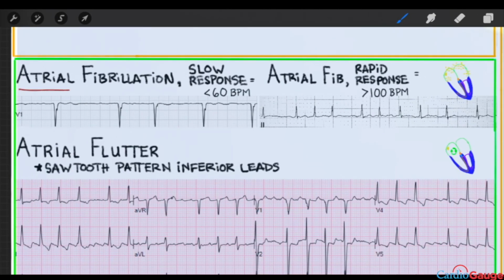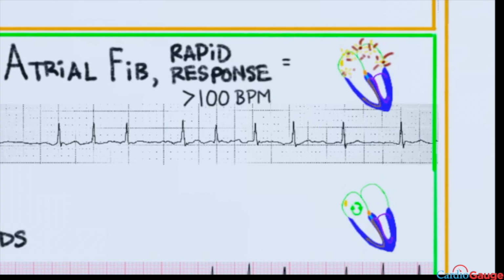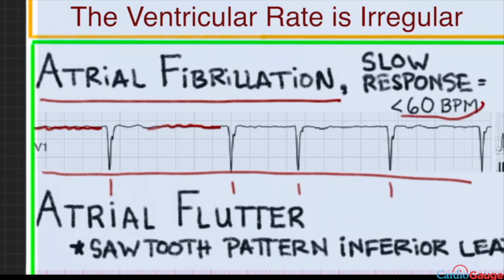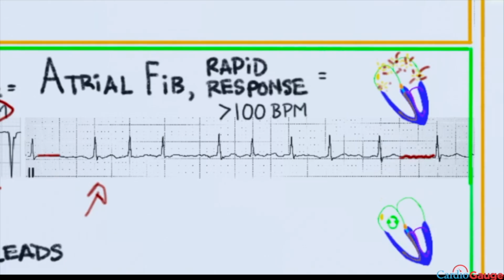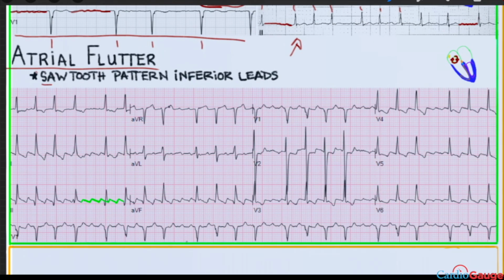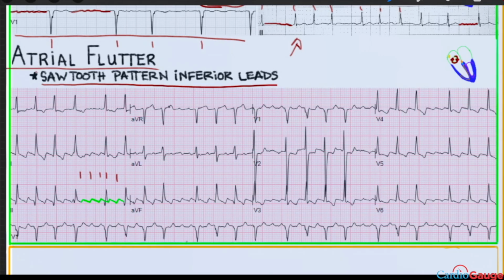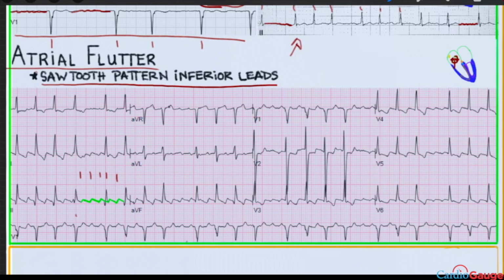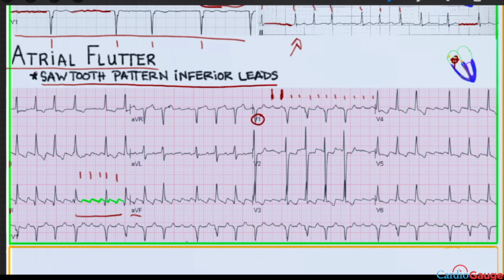Atrial Fibrillation vs Atrial Flutter on ECG Explained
Atrial fibrillation and atrial flutter are both common supraventricular arrhythmias, but they do not look the same on ECG. In this short lesson, I explain the key ECG differences between atrial fibrillation and atrial flutter, what to look for on the tracing, and how to tell them apart quickly.

World of ECGs: simple, visual ECG teaching from beginner to advanced.